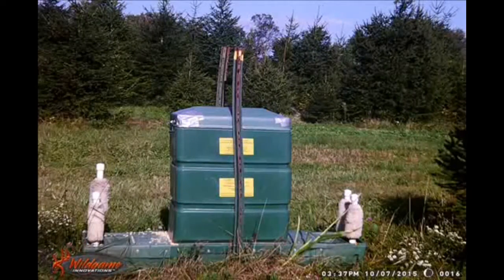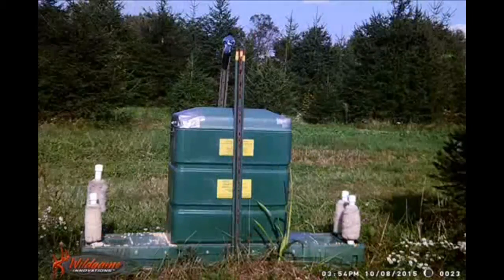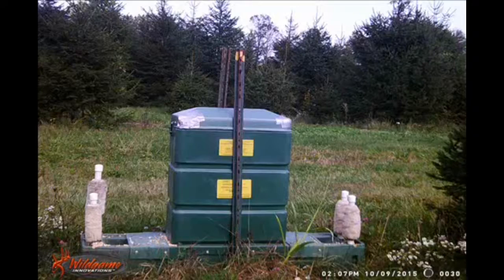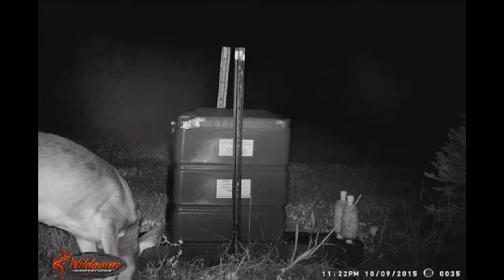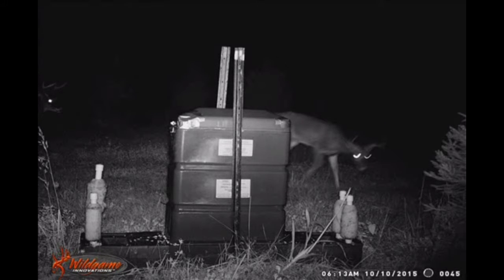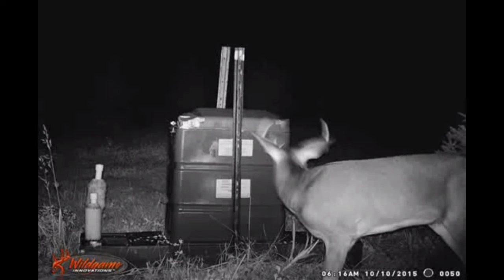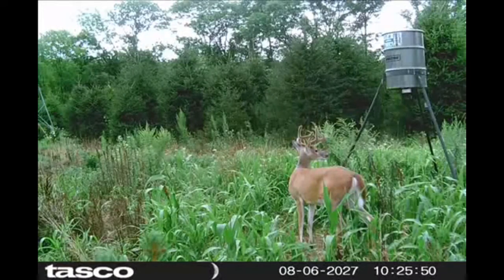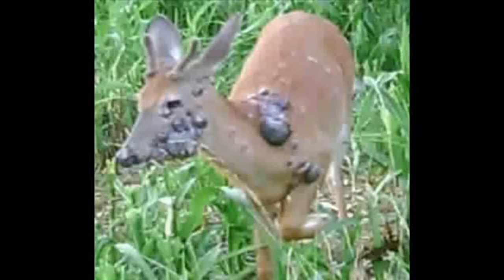Deer hunting doylestown